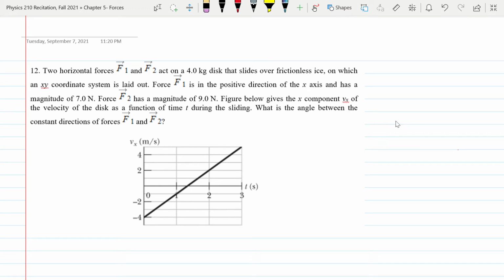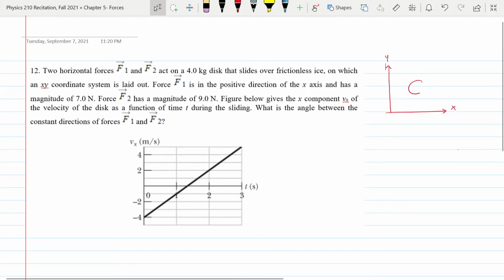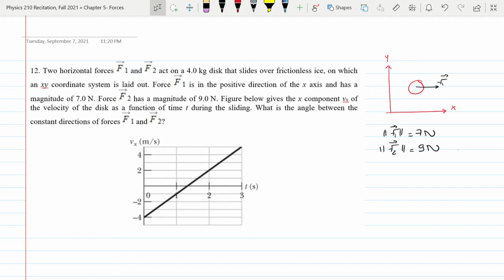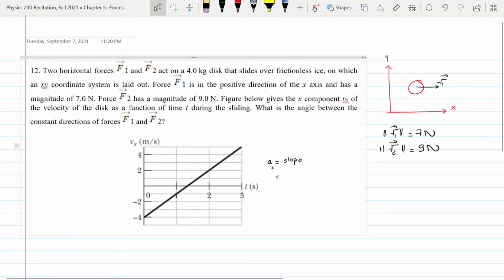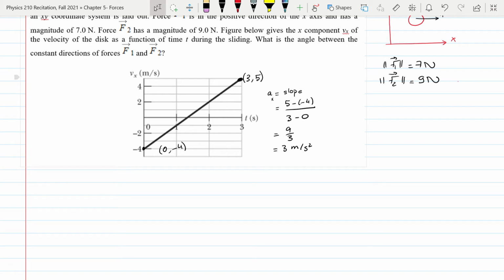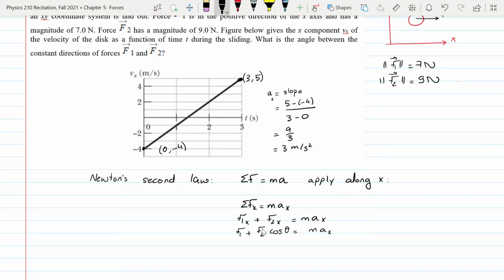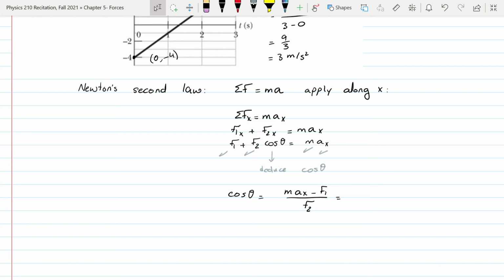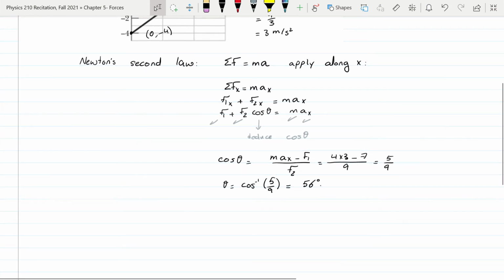forces on a sliding disk- frictionless surface